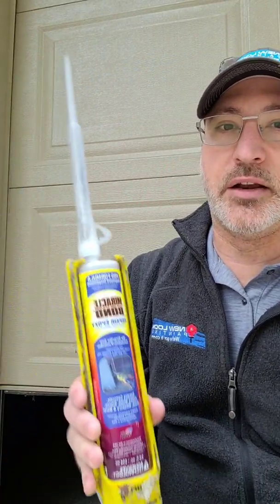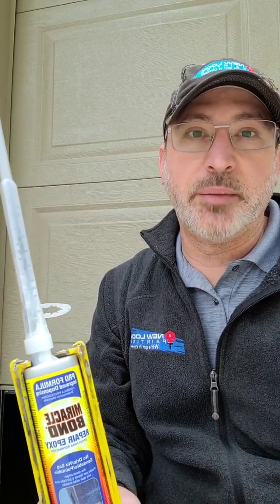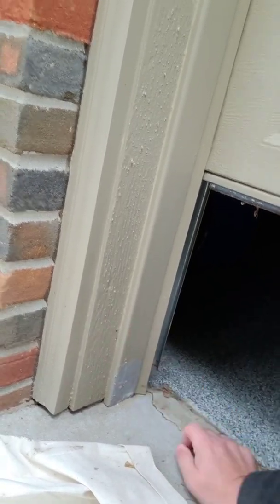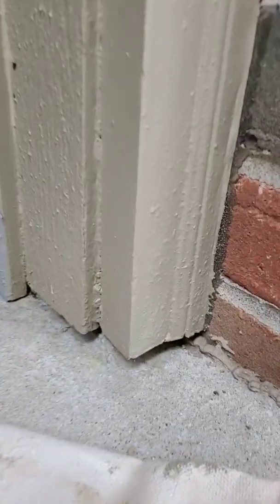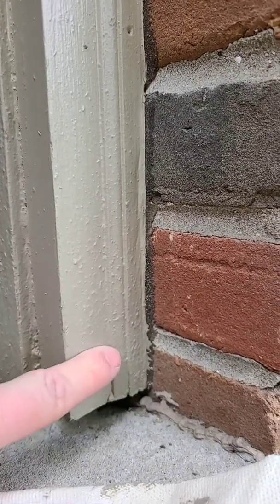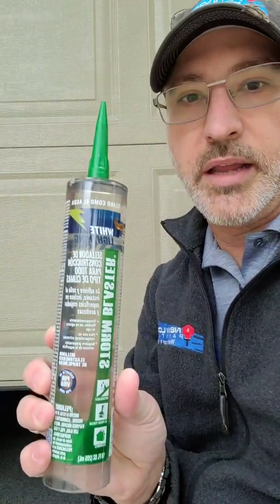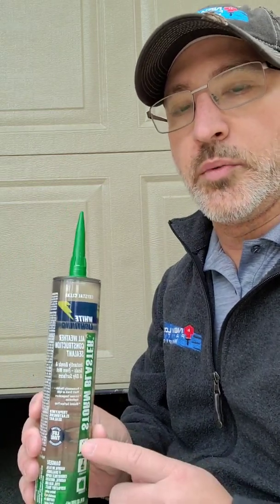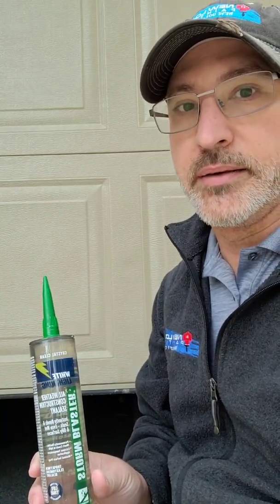What to do about wood rot on your door frame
Do you have wood rot on your door frames outside?  Water is getting in and ruining your wood.  Before you replace take a look at this option that we use for wood rot of door frames for our clients.